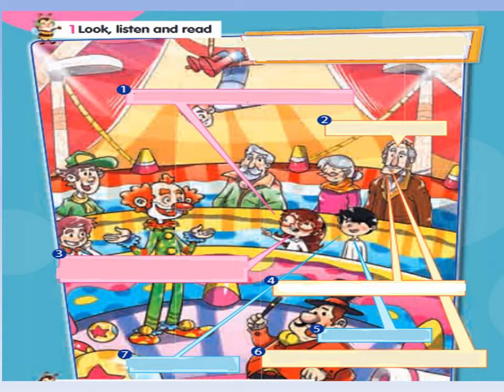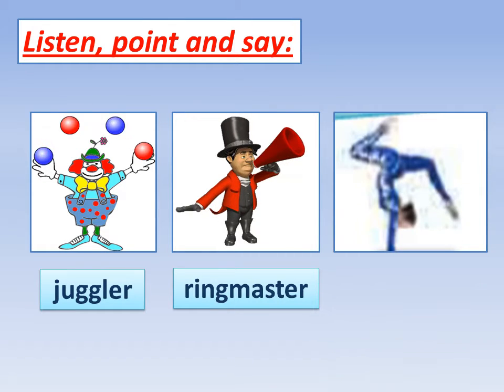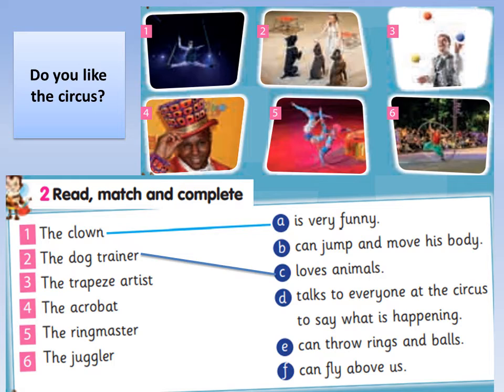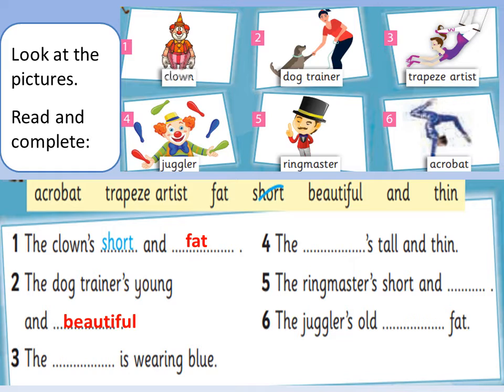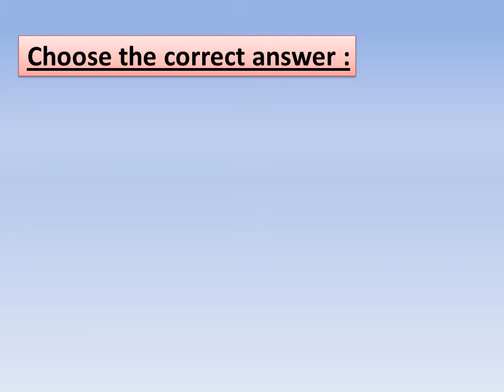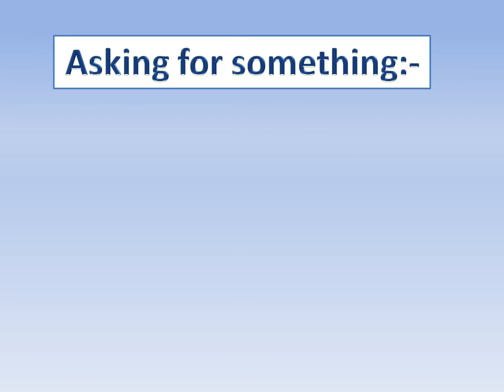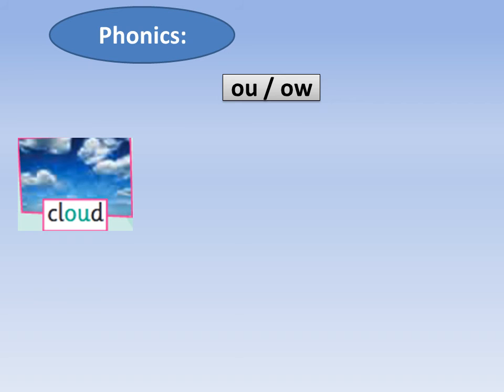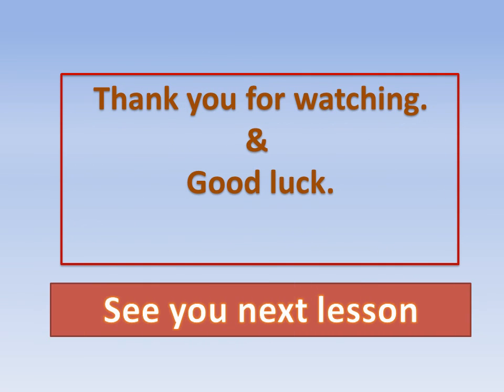En connect 3rd prim 1st term u6 2020 2021